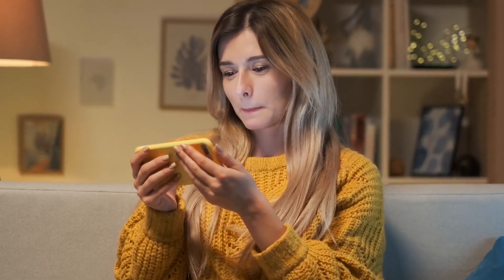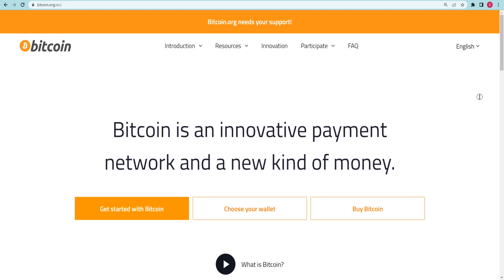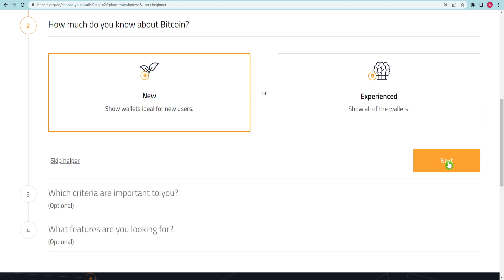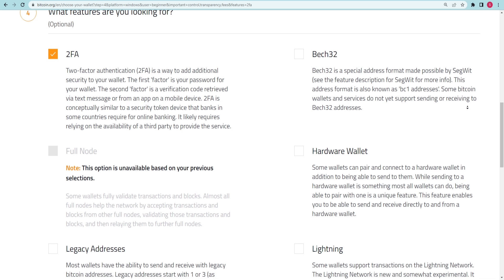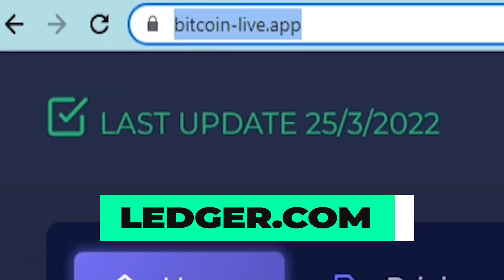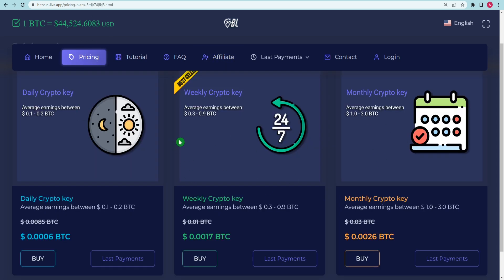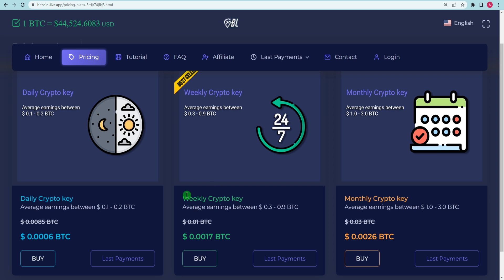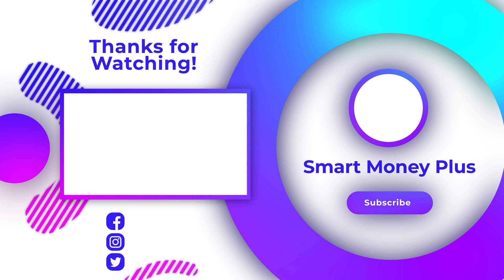FREE Bitcoin Mining Sites Without Investments 2022 - Mine 1.3 BTC in 40 Minutes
Welcome to Smart Money Plus, I will be dropping videos on the daily and showing you step-by-step tutorials on how you can also have an online business, side hustle, smart investment opportunity, and or ways to generate online passive income, all within the comfort of your own home, a laptop, and the power of the internet.

How to mine 1.3 bitcoin in just 40 minutes! In this video, we show the top bitcoin mining sites for 2022, and no investment is required to earn BTC, so stay tuned until the end to make money the smart way!!.

Please check my other videos for other ways you can make money online.

There is no guarantee that you will earn any money using the techniques and ideas mentioned on this channel. Your level of success in attaining the results claimed on this channel will require hard work, experience, knowledge, and follow-through for success. You should always do your own research before making any investments. We have taken reasonable steps to ensure that the information on this video is accurate, but we cannot represent the website(s) mentioned in this video are free from errors.